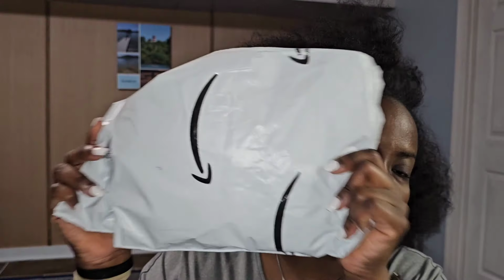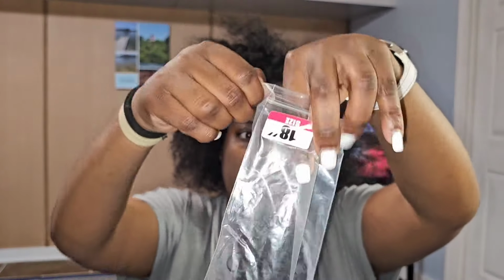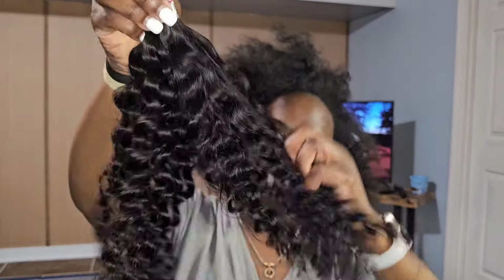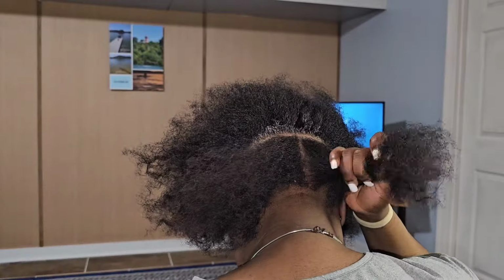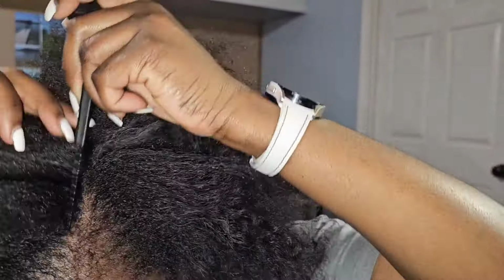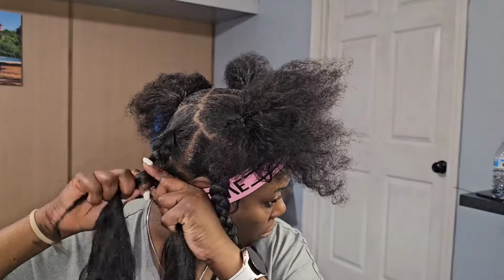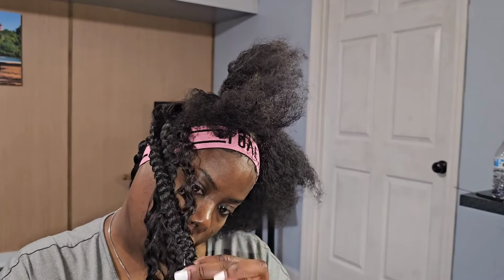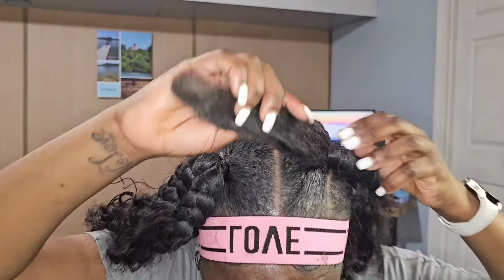BOHO JUMBO BOX BRAIDS | PERFECT SUMMER STYLE | IAMJUSTGEORGIAK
In today’s video, I’ll be showing you how to achieve the perfect summer hairstyle: Boho Jumbo Box Braids. These braids are not only stylish but also incredibly versatile and low-maintenance, making them an ideal choice for the warmer months. Whether you're heading to the beach, a music festival, or just looking for a fresh new look, Boho Jumbo Box Braids are the way to go. I’ll guide you through the entire process, sharing tips and tricks to ensure your braids come out flawless. So, grab your braiding hair and let's get into it .

Product Links
Curly Bundles Human Hair

Pre Stretched Braiding Hair

Braid Gel

Olive Oil Nourishing Sheen

This free app gets you cash back on gas!

Thank you once again for watching my videos dont forget to like , subscribe , click the notification bell and share to friends and family that you think the video will be helpful to .

I might get a little commission if you use the links . You won't be charged any more! I sincerely appreciate your support, which enables me to keep creating videos for you